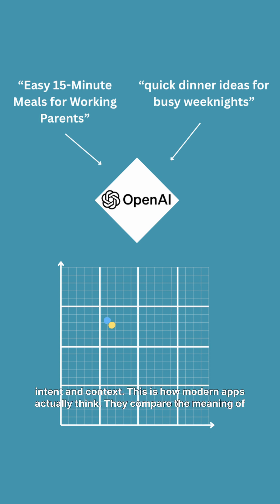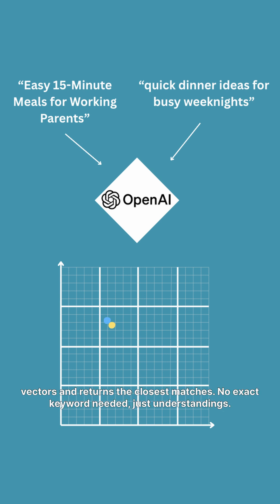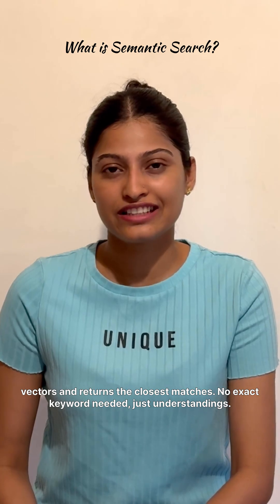What is Semantic Search? How AI Understands Meaning (Not Just Keywords)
You've stored embeddings — now let's see the magic in action! In this video, I explain Semantic Search and why it's revolutionizing how we search and interact with data.

What you'll learn:
✅ What semantic search is and how it works
✅ Traditional keyword search vs semantic search
✅ How AI understands meaning and intent, not just words
✅ Real-world example: searching recipes by meaning
✅ Why similar content with different words gets matched
✅ How this powers modern chatbots and recommendation systems

This is Part 7 of my AI Engineering series on Embeddings and Vector Databases. Semantic search is what makes AI feel intelligent — it's the bridge between embeddings and actual user value.

Traditional search: exact keyword matches only
Semantic search: understands what you actually MEAN

Next: Vector Similarity Search — the algorithm behind it all!